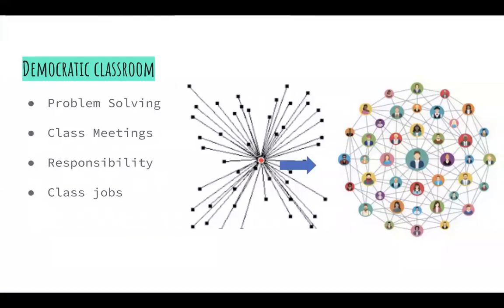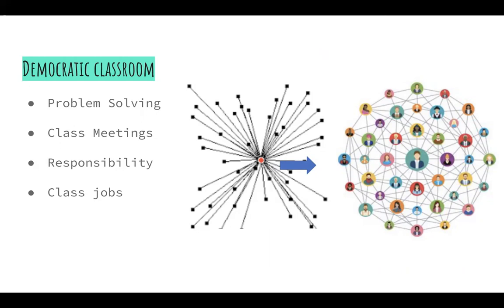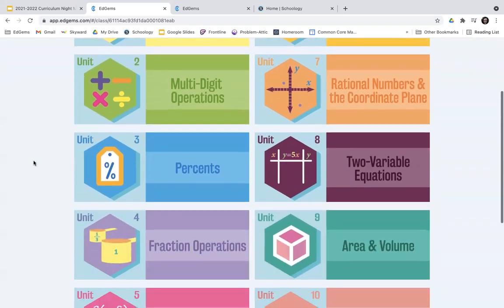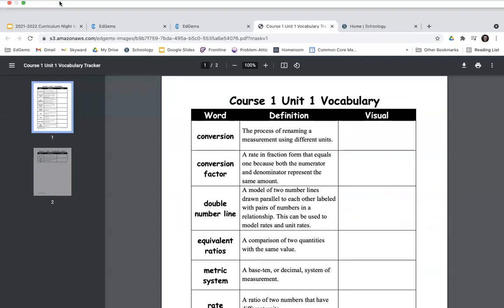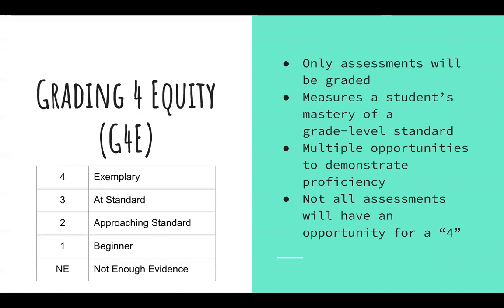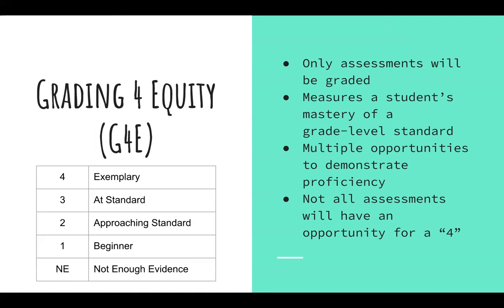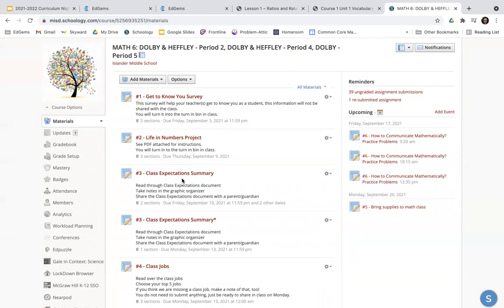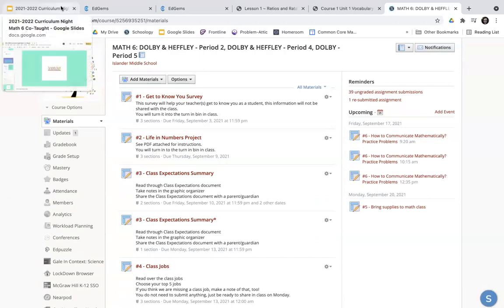Dolby & Heffley Curriculum Night Math 6 2021 2022